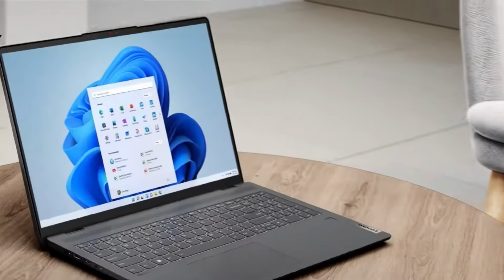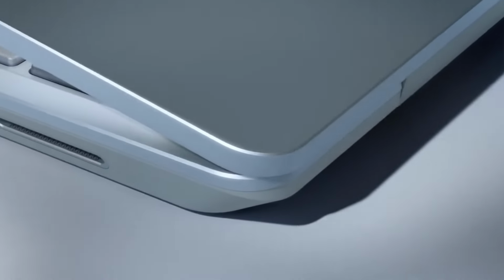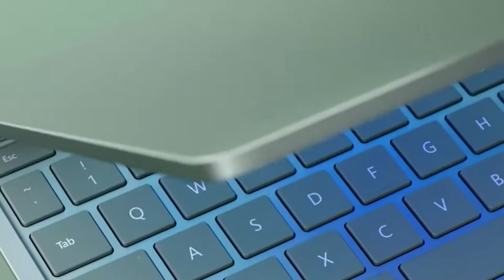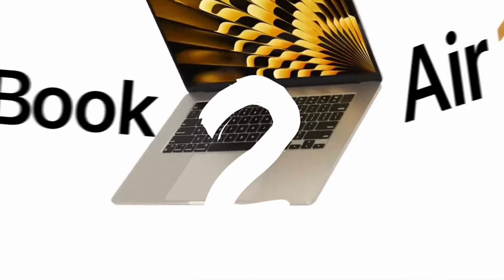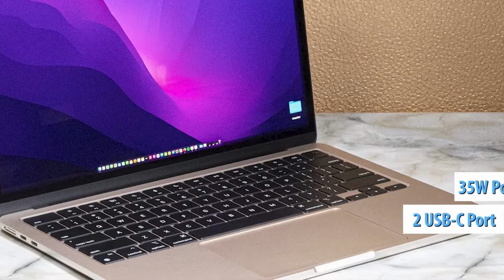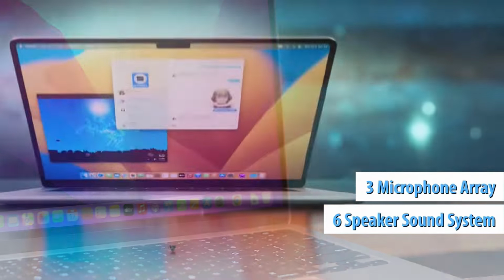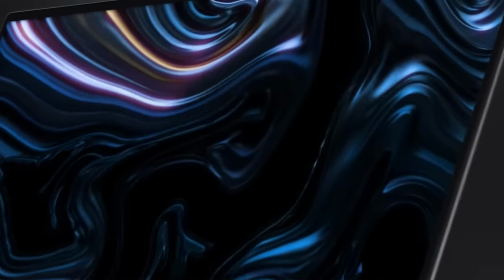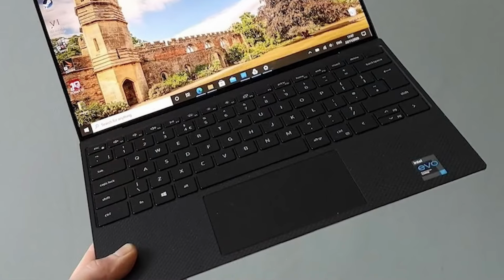Top 5 BEST Laptops For Students In 2024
Hey everyone! Today's video is about the top five best laptops for students in 2024. We've done a lot of research to find laptops that fit different needs like price, performance, and what you'll use it for. Now, let's dive in!

Lenovo IdeaPad Flex 5i:

Microsoft Surface Laptop Go:

HP Envy 13x360:

MacBook Air M2:

Dell XPS 13: